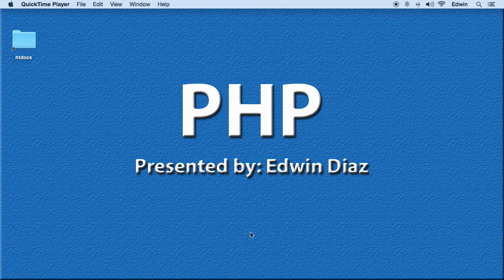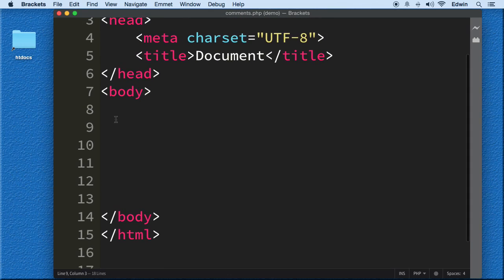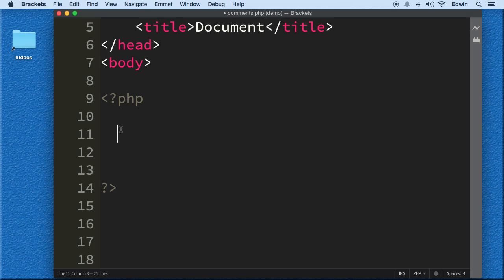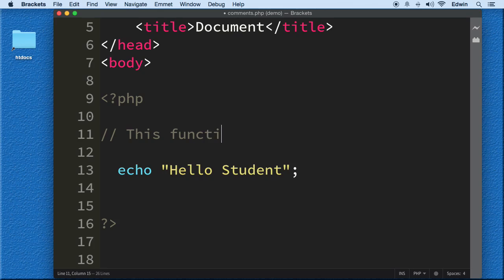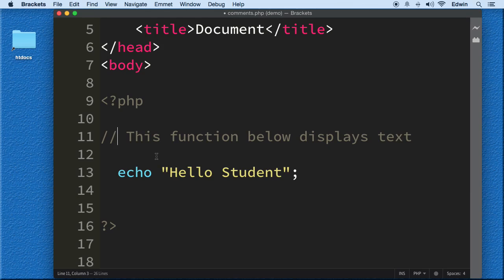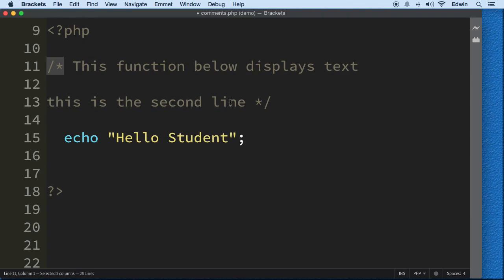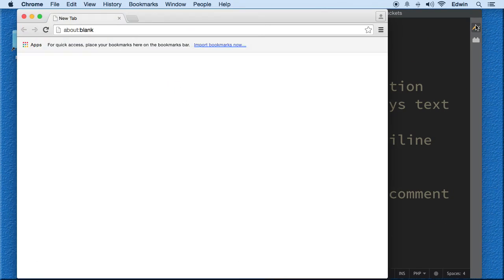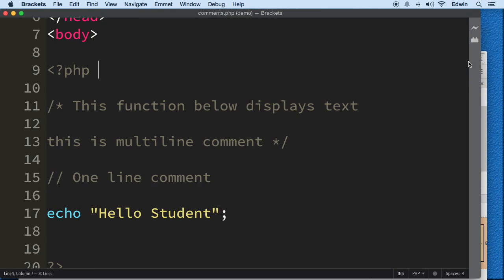007 Inserting Comments in PHP